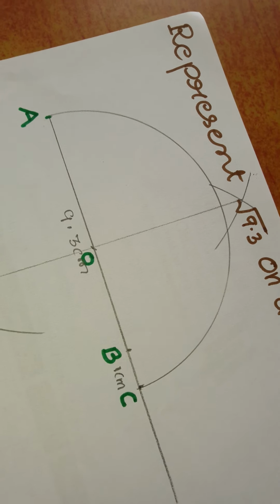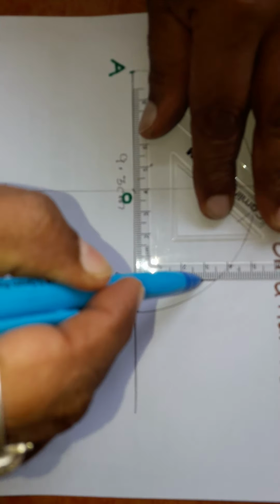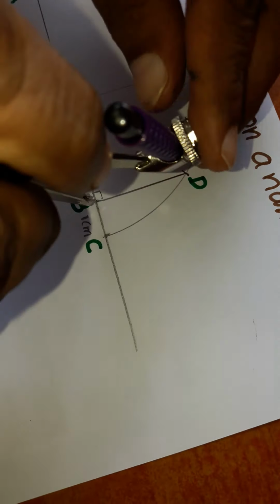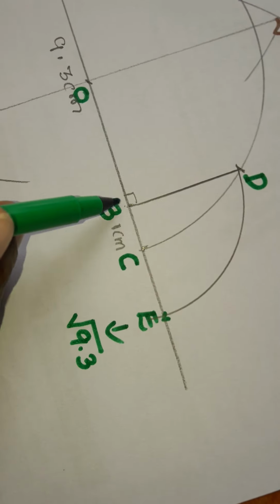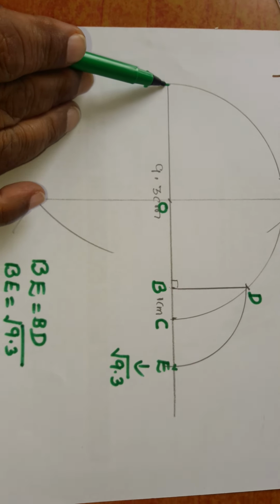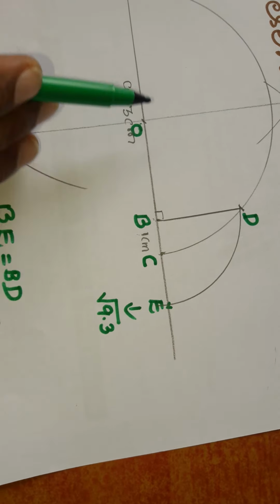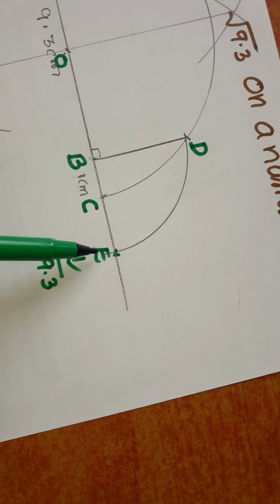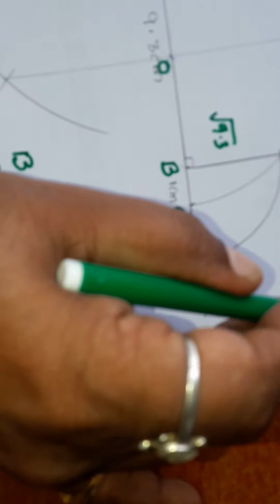Representation of square root of 9.3 on a number line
Chapter : Real numbers ; Class 9 Mathematics